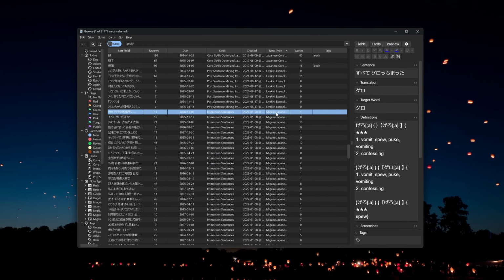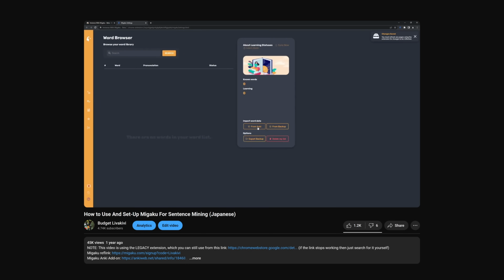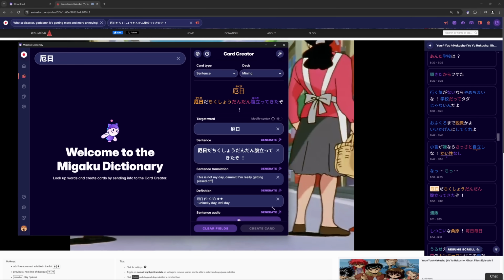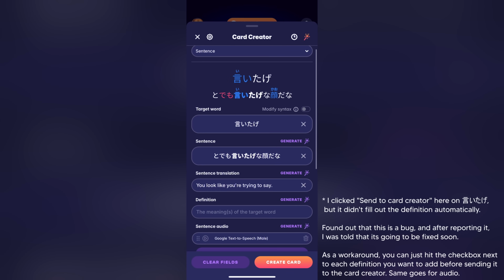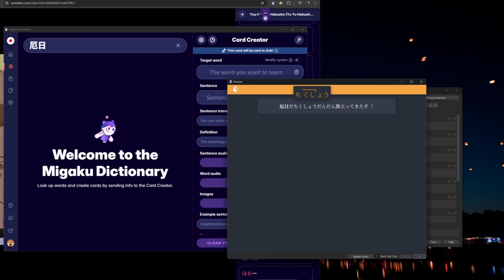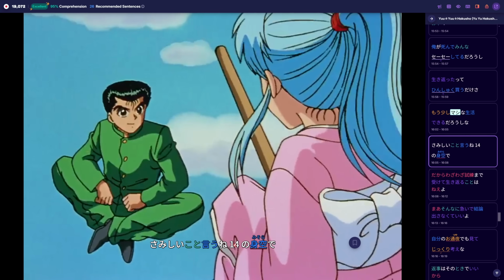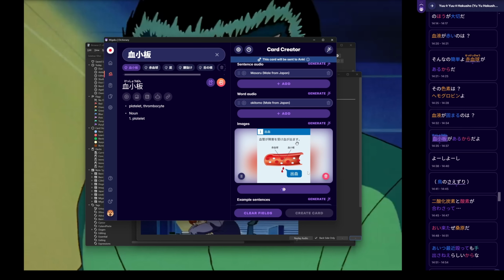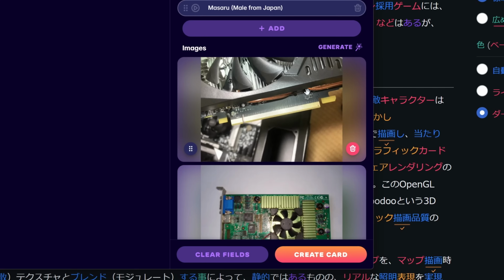How to Set-Up Sentence Mine With Migaku (Japanese)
My simple note type (it will take 24 hours before it becomes publicly visible)

This video demonstrates how to set-up and use the updated version of Migaku for sentence mining, using either Anki or Migaku Memory. I'm personally learning Japanese, but Migaku can be used with various different languages as well.

If you encounter any issues, I recommend joining the Migaku Discord to ask for help (after using the search bar to see if anyone has already had the same issue of course). You can find the link to the server on Migaku's website.

CHAPTERS:
00:00 Intro
00:30 Migaku tl;dr
1:40 Installing Migaku
2:10 (Optionally) add extra dictionaries
3:12 Known words
3:30 Basics & options
5:10 Lookups, AI
6:25 Creating a card
8:00 Migaku's SRS (Migaku Memory)
9:30 Mobile App: Sentence Mining (OCR)
10:15 Mobile App: VIDEO Sentence Mining?
10:40 Temporary Android Limitations!
10:58 ANKI SET-UP
12:10 Anki: map fields
13:05 Anki: my simple note type
13:40 STARTING SENTENCE MINING
14:15 Learning Statuses
14:53 Searching selected text in Anki
15:10 Jumping between subtitles
15:33 Selecting multiple subtitles
16:10 EXAMPLE 1: Q to mine instantly
16:33 EX 2: Moving audio
17:03 EX 3: Marking a word unknown
17:25 EX 4: Compound lookup
18:00 EX 5: Editing kanji and chatGPT
18:36 EX 6: Marking a word as known
19:05 EX 7: Auto-generating a card
19:25 EX 8: Making two cards at once
19:48 Mass exporting cards
20:03 Also check my old tutorial!
20:25 MINING TEXT
21:15 Text: Selecting text to mine
21:30 Text: Auto-selecting an entire sentence
21:58 Text: Images during text mining
22:26 Text: RNG Graphics Cards
23:05 Get help on Migaku Discord
23:20 Reflink to support the channel